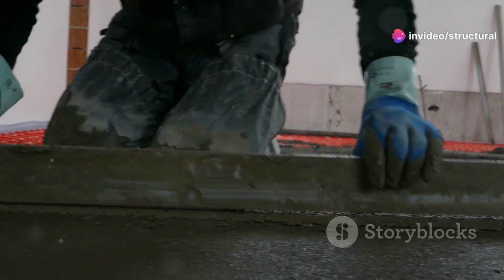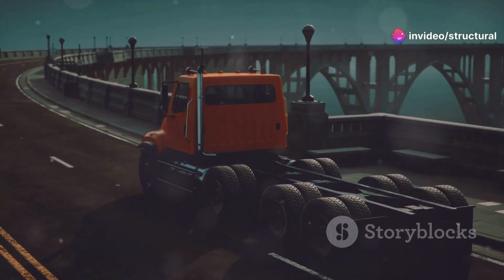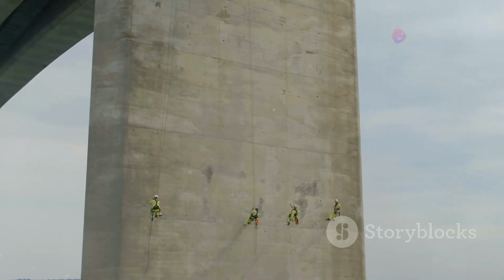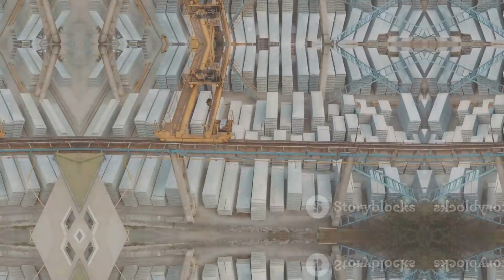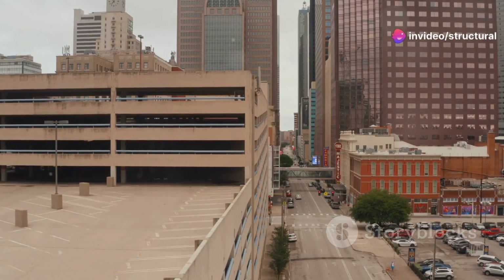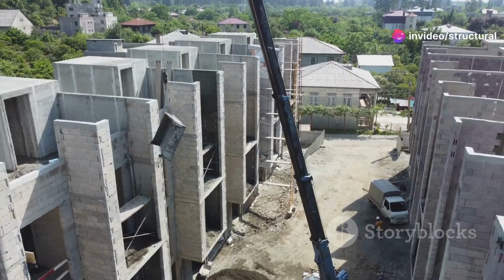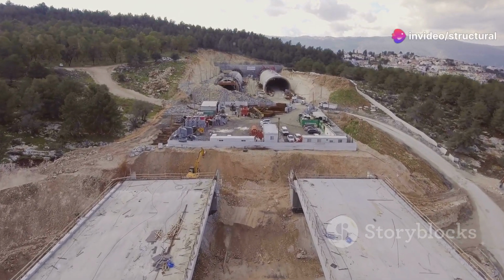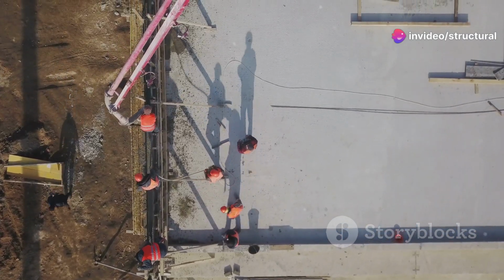Understanding different types of RCC Slabs